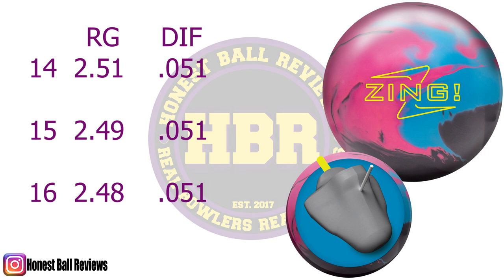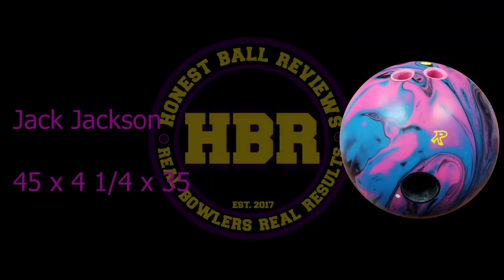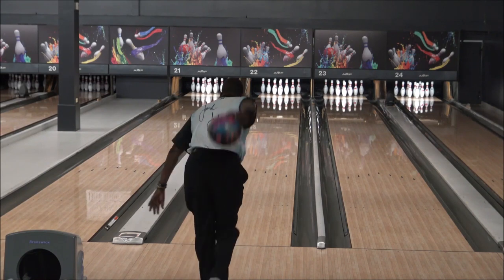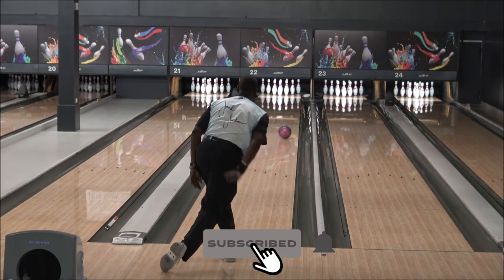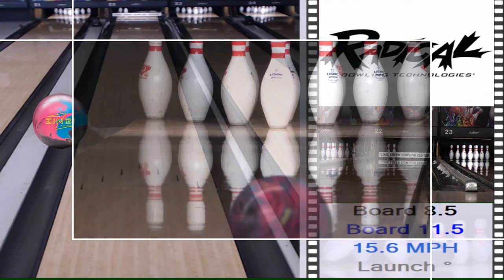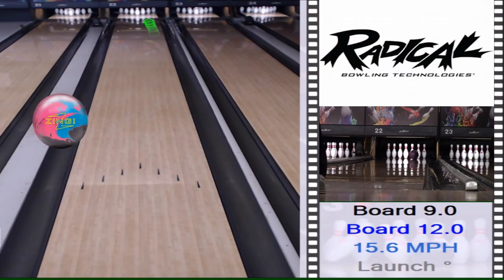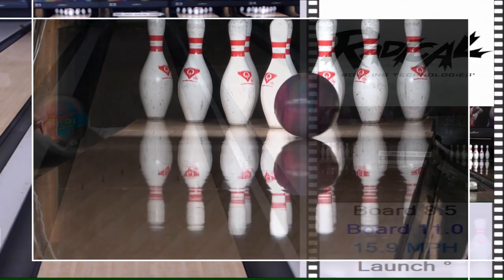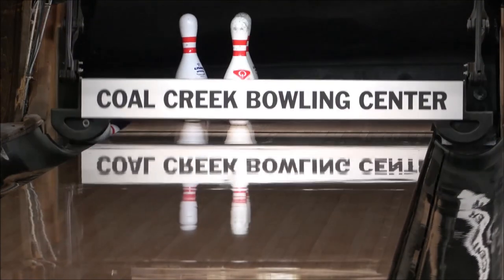The New Radical Bowling Zing!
Radical has increased the overall hook with the Zing! With the same dramatic motion change you’re used to seeing from a Radical ball. The Zing uses the famous Forged 2 solid cover, and features Brunswick’s innovative outer core technology called DynamiCore. This industry-leading technology is a more durable outer material that yields less compression upon impact increasing hitting power and creating an undeniable difference in sound and pin carry.

Featuring: Jack Jackson